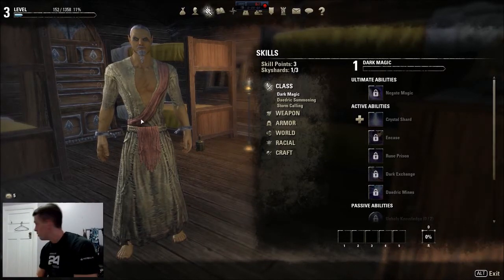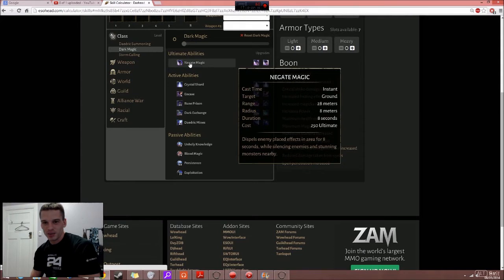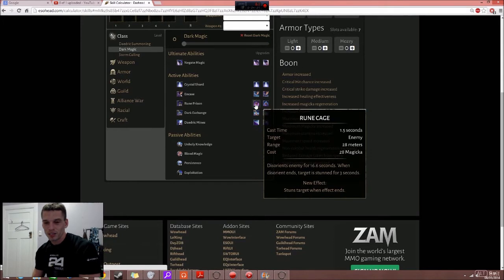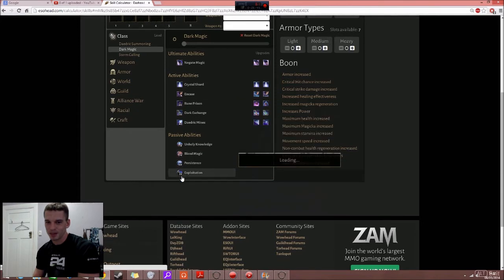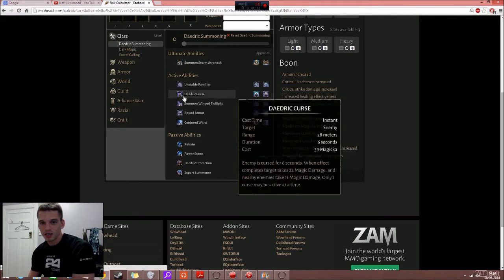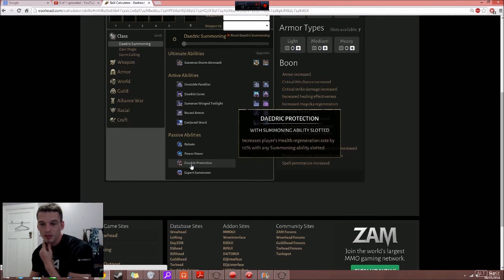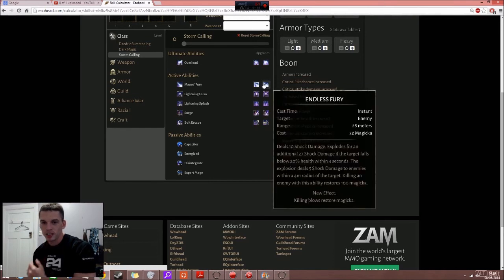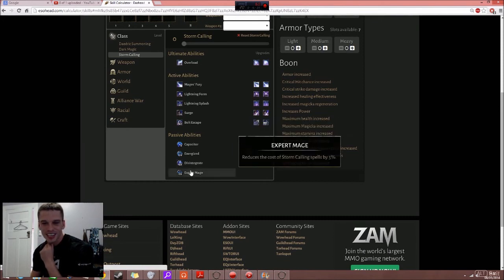ESO Mage SKill Overview and Possible Build ideas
before starting my mage char i am curious in what you guys think about all the diff skills to use? plz let me know thank you. and dnt forget to like and subscribe